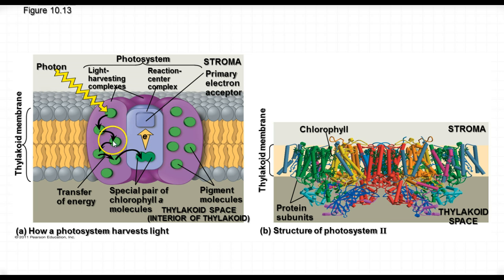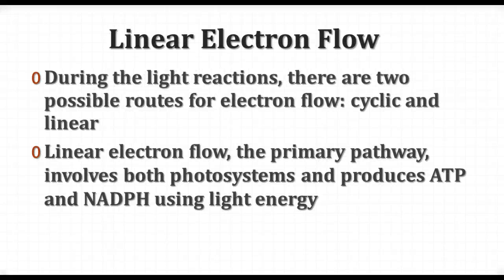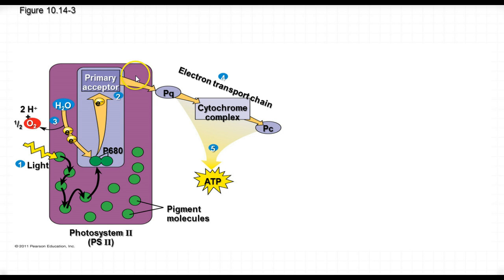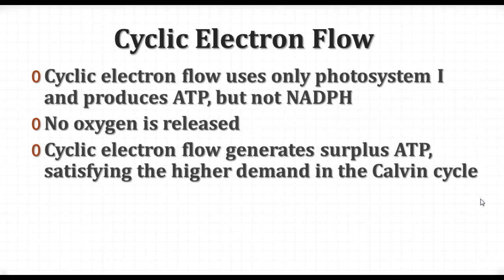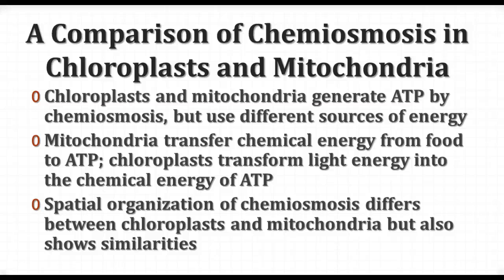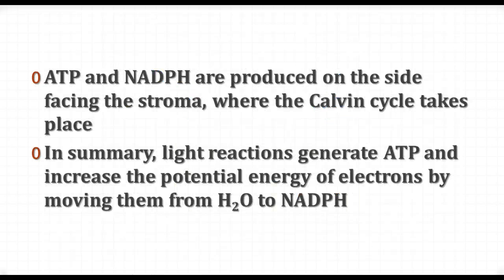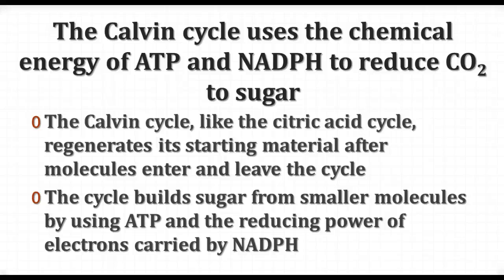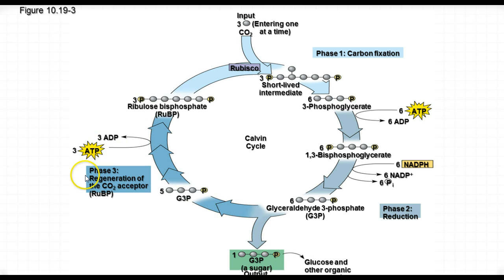AP Biology - The reactions of photosynthesis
Video notes on the reactions of photosynthesis